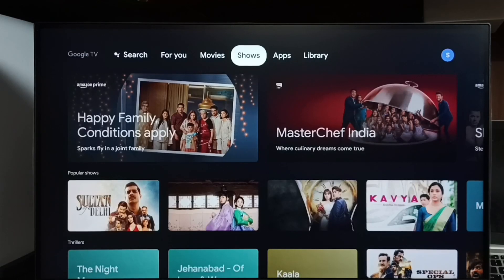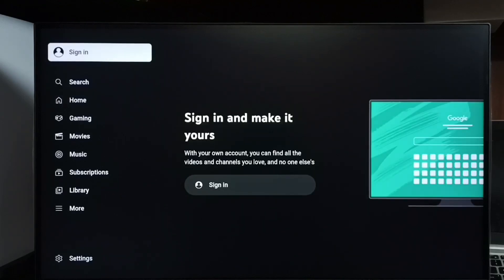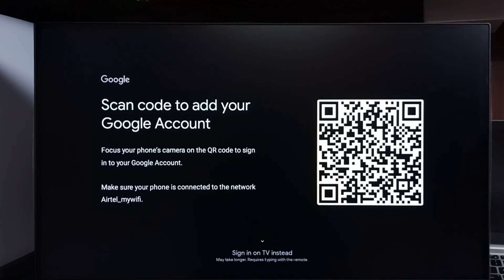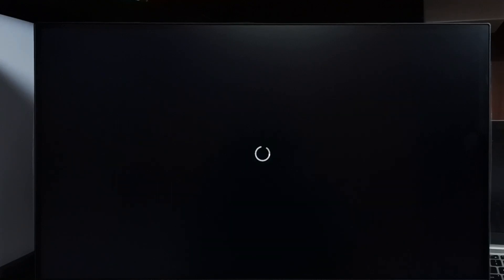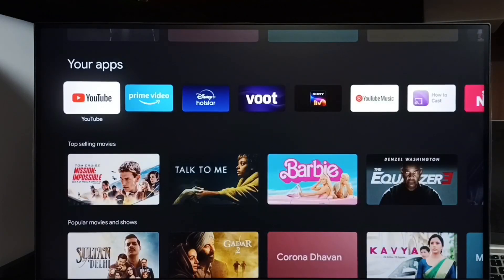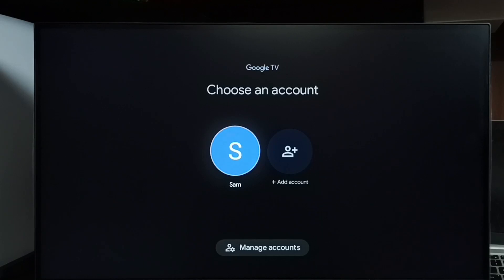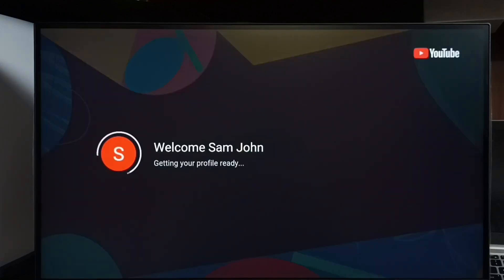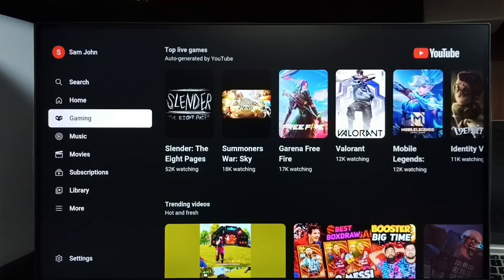Smart Google TV : How to Fix YouTube Not Sign In Problem in Google TV | 2 Ways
Google TV,
Android TV,
Smart TV,
Android TV OS,
How to,
android,